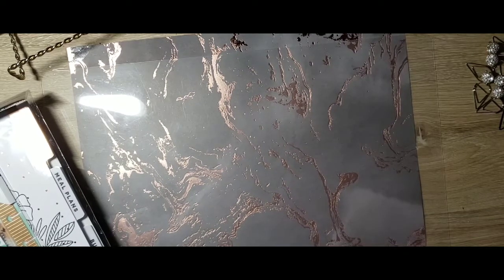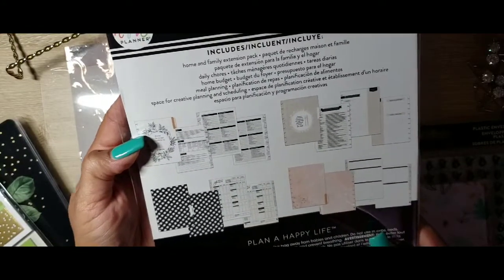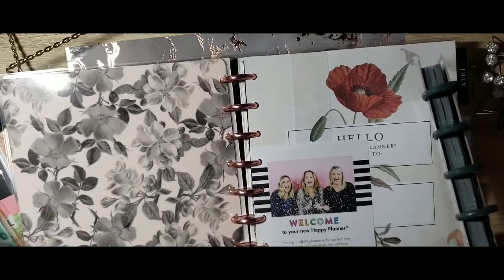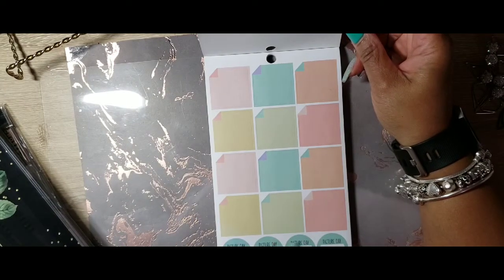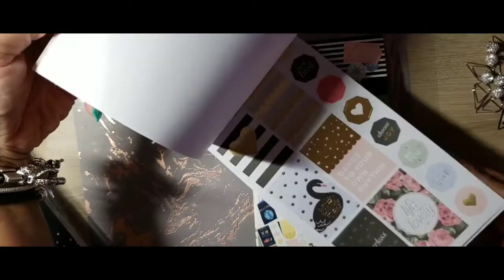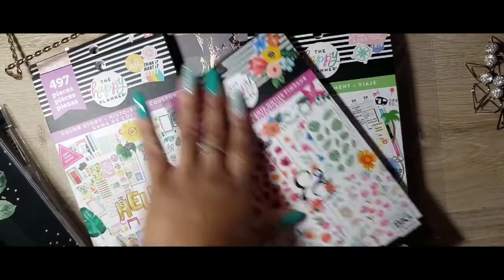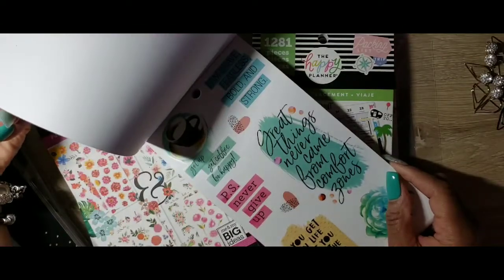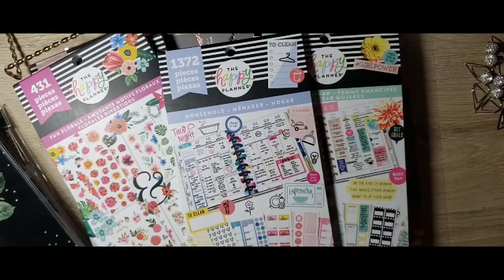Happy Planner |New Release| Haul🛍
Some of my finds from the new release...